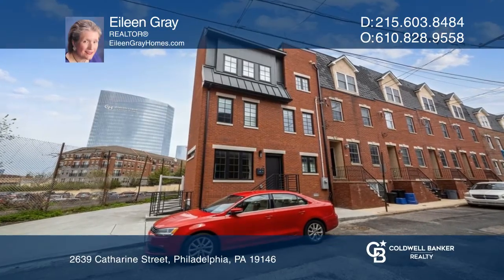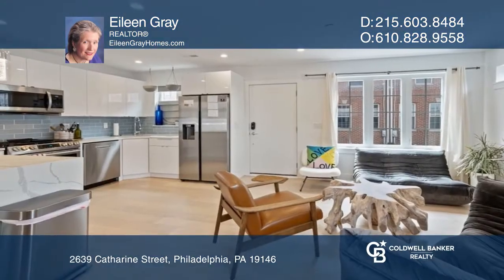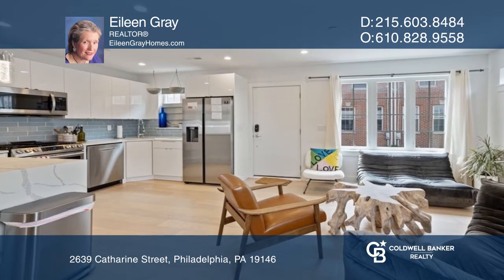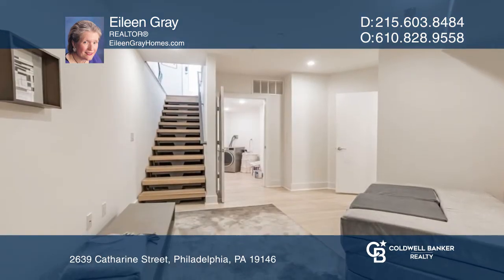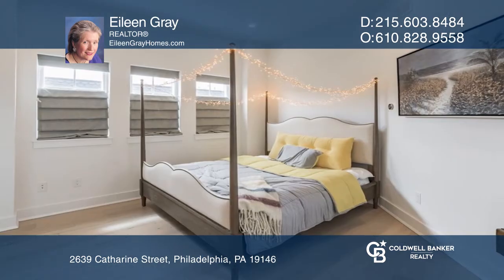2639 Catharine Street Philadelphia, PA | ColdwellBankerHomes.com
2639 Catharine Street, Philadelphia, PA

This property is perfect. Enter through the front door to an open floorplan with a gorgeous kitchen/living room combination. The floating stairs lead to two bedrooms on the second floor with a hall bathroom and the next level includes the primary suite with a full bathroom. Continue to a rooftop dec